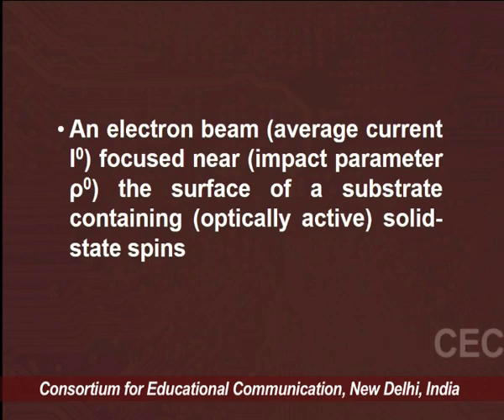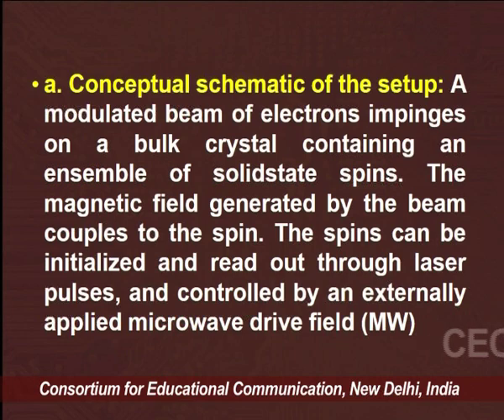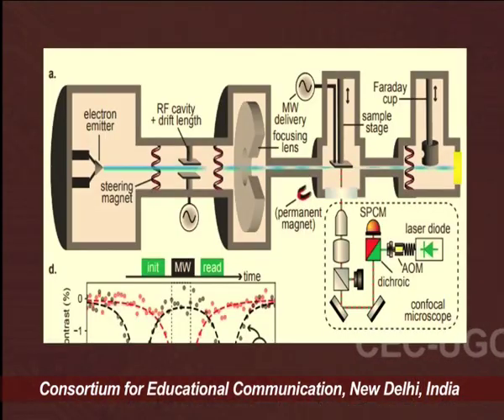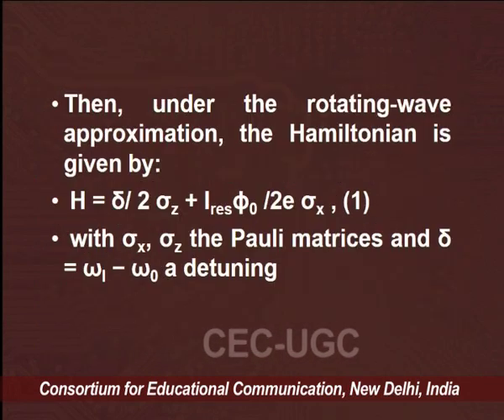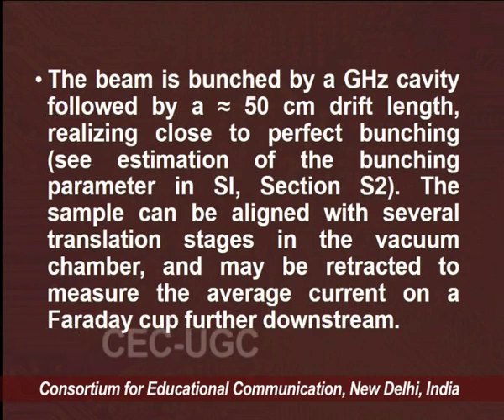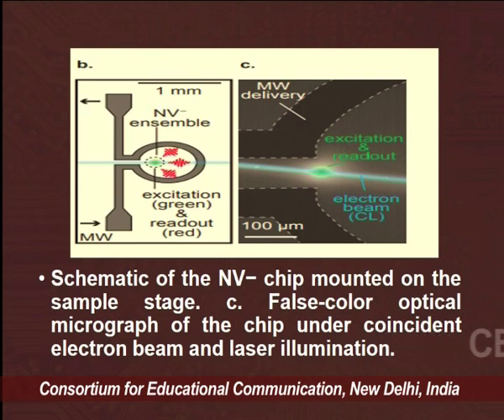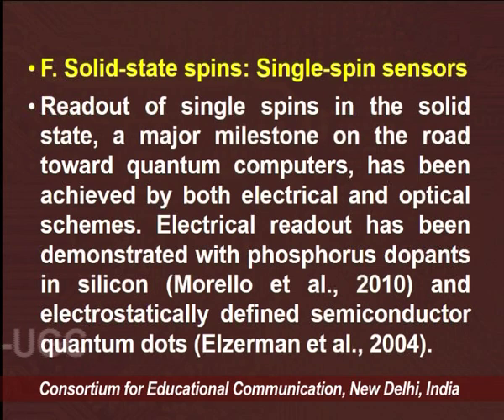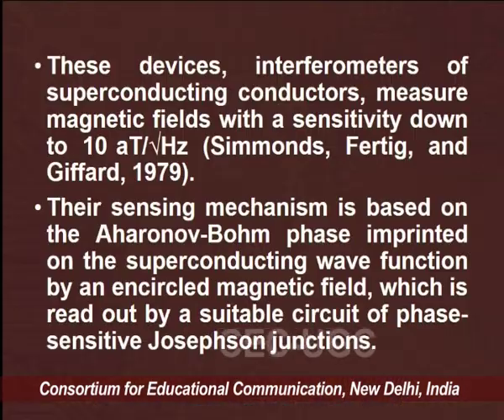Quantum Sensing (Part-VI) I Physics I Prof. Sonia Bansal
This Lecture talks about Quantum Sensing (Part-VI).